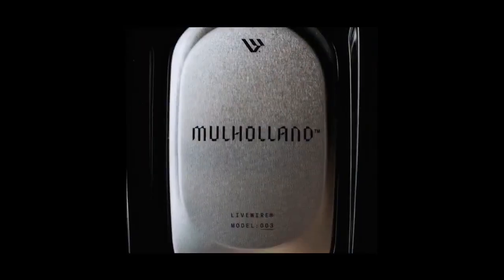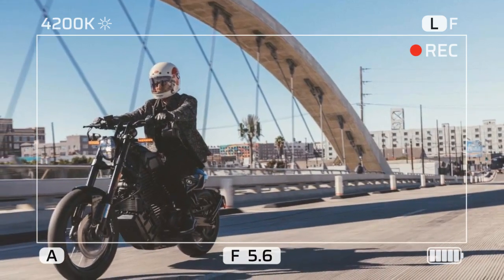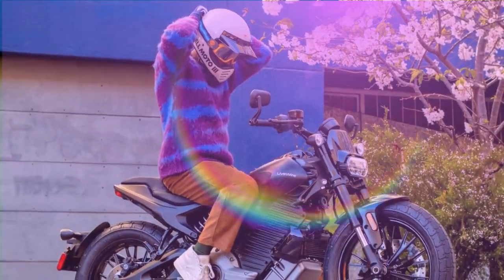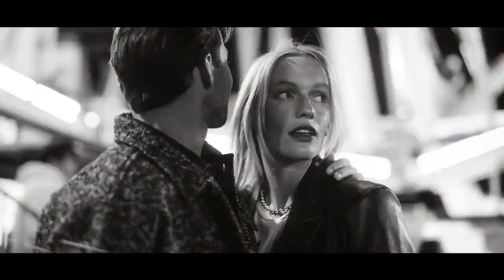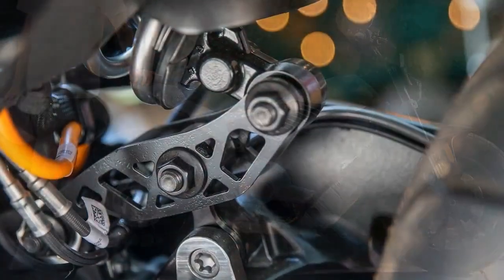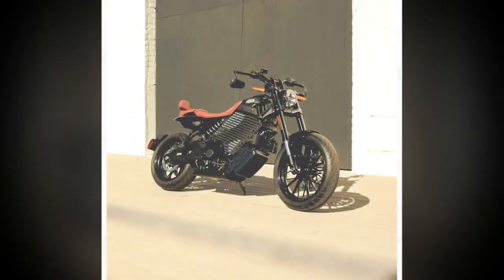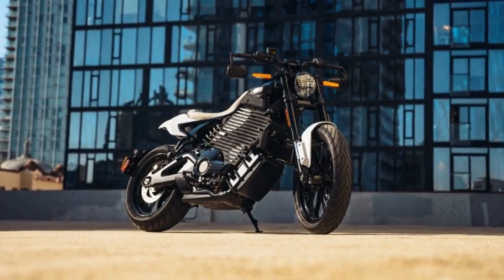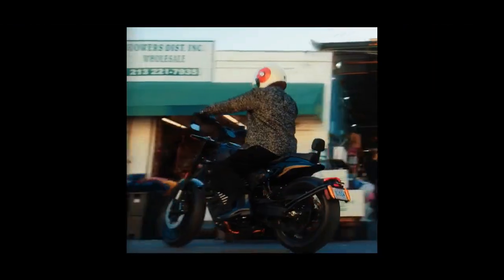2024 LiveWire S2 Mulholland, Unveiling a New Era of Lightweight Electric Bikes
2024 LiveWire S2 Mulholland, Unveiling a New Era of Lightweight Electric Bikes

1. We use trusted media sources in loading news and narrative content that we provide, in order to maintain accuracy and facts. We also include sources as references. please visit the sites we provide for more in-depth information related to the information or discussion we raise.

2. The material we use in making this video, is free and non-copyrighted content, or Creative Commons content, with fair use of content. If there is a problem or material that we use in the video in this channel, or there is a discussion about future business.